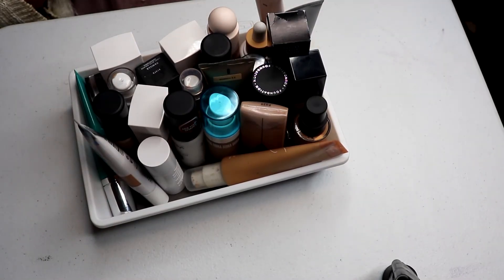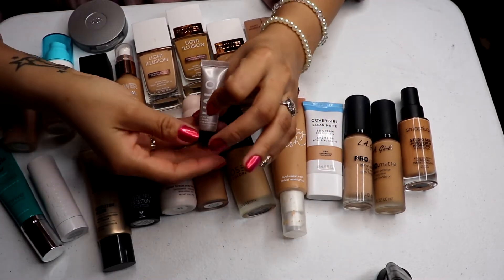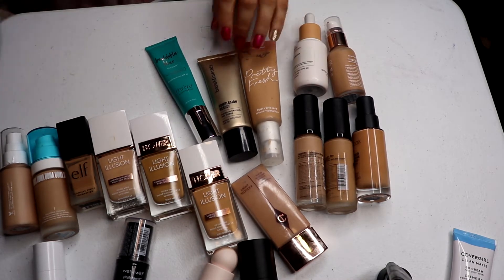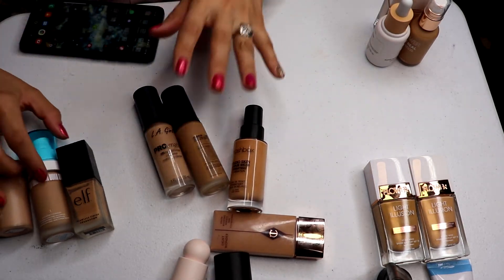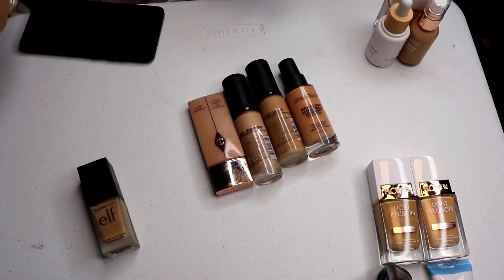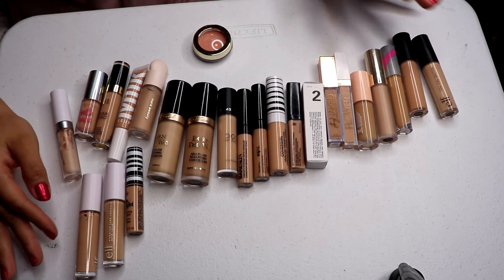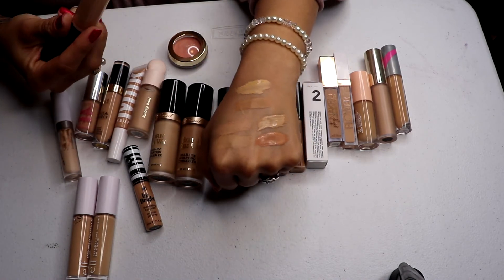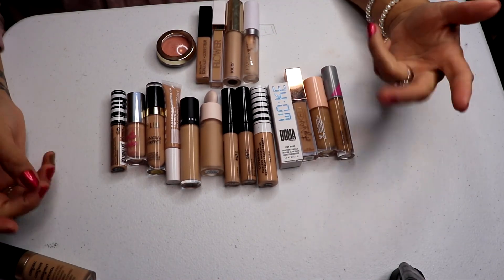Spring Cleaning My Makeup Part 2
Hello Everyone! This declutter is on my foundations and concealers. Enjoy!